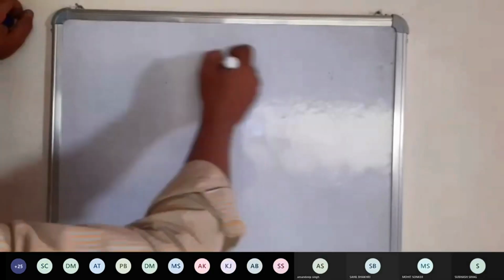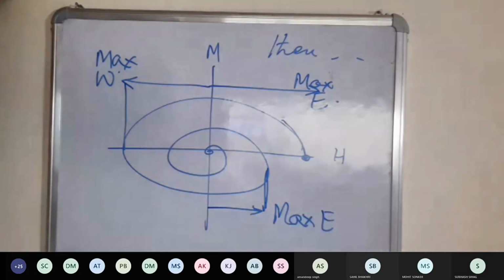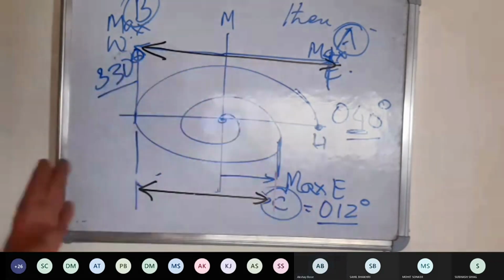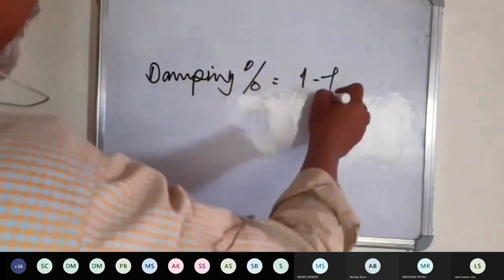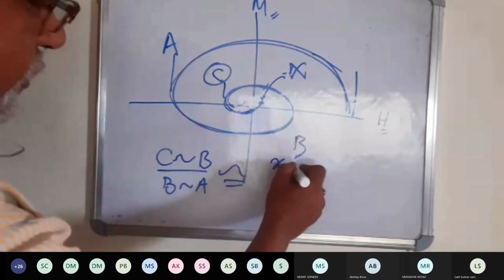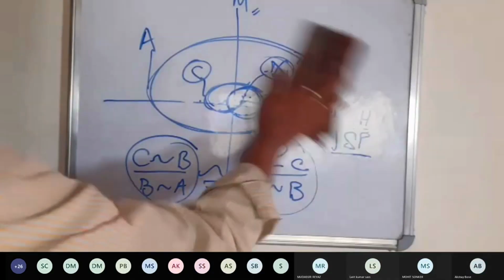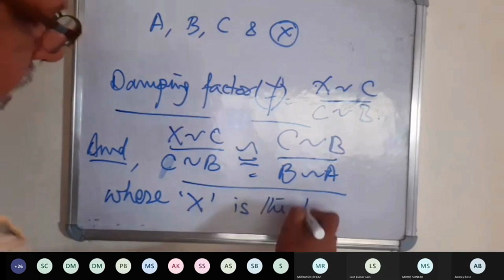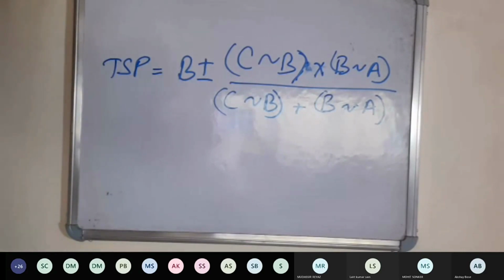Gyro Numerical - Free Gyro | Part - 13